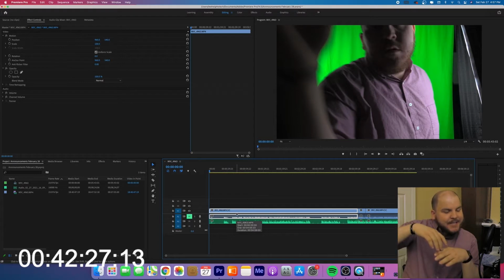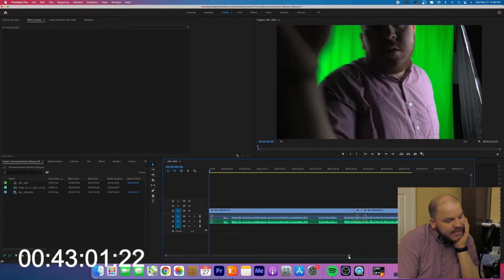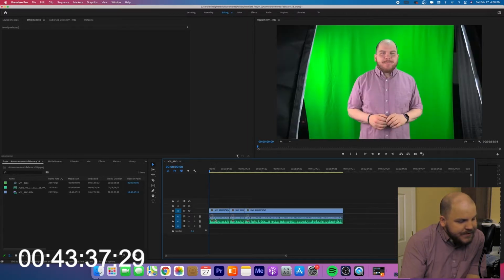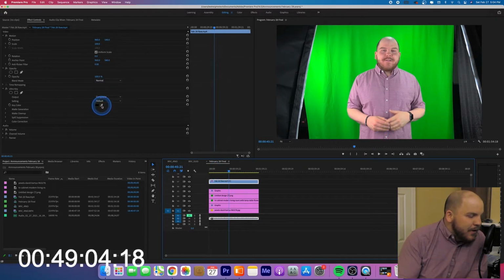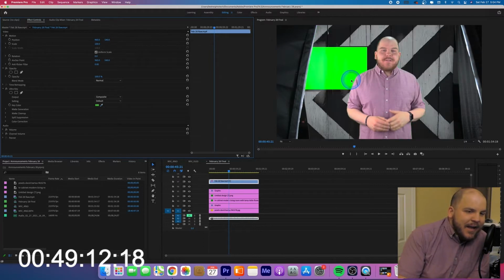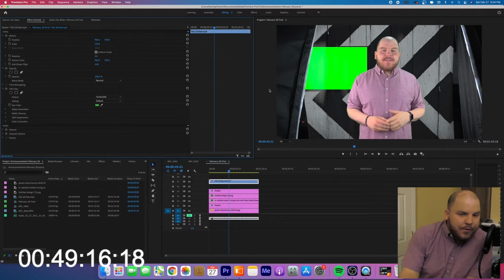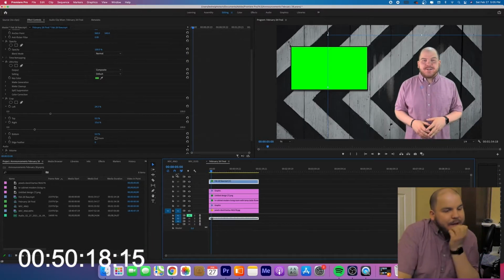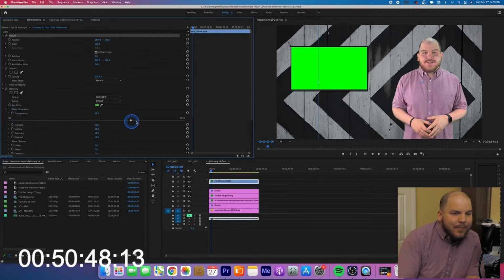BTS of the Production Process for Announcement Videos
Hello, my name is James Dubuisson and I produce videos for the church I work in located in Florence, Alabama.

Here is a behind the scenes look into what it takes to create our announcement videos from setting up the lights, mic, and green screen to hitting play on Sundays.

The Camera:
Canon XA11

Lights:
Neewer 700W Professional Photography Lights:

Mic:
BOYA BY M1 Lavalier Microphone: